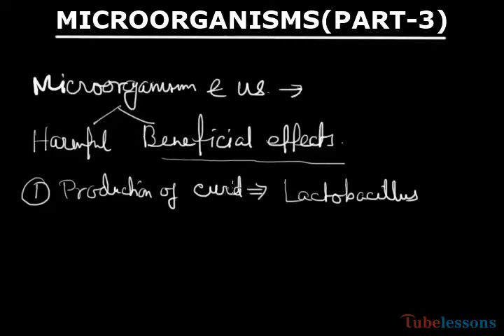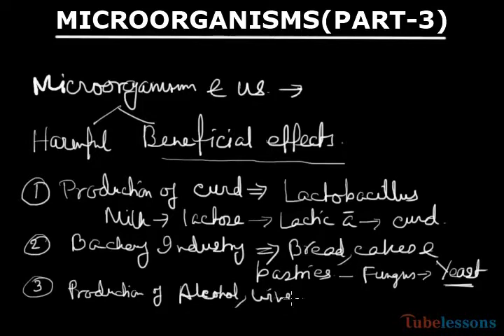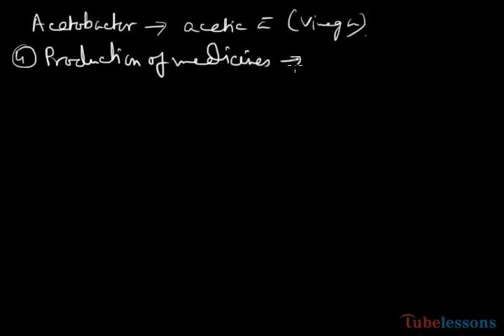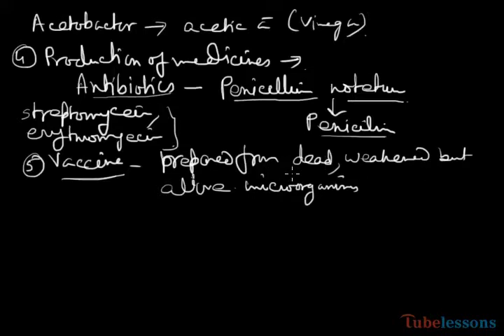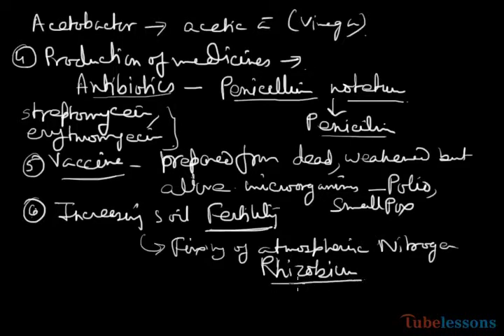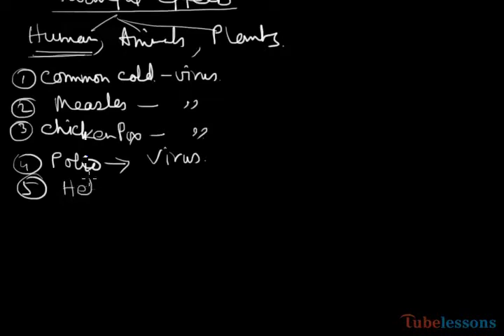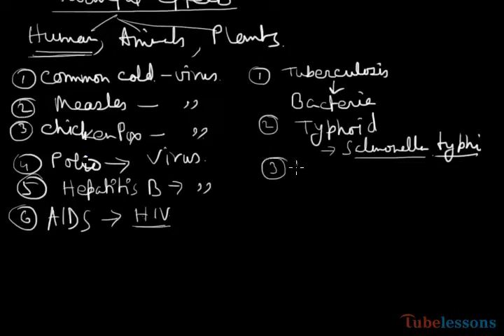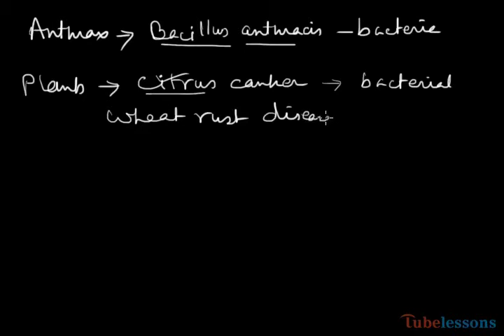Microorganisms | Part-3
Benefit of microorganisms and harmful effects of microorganisms.